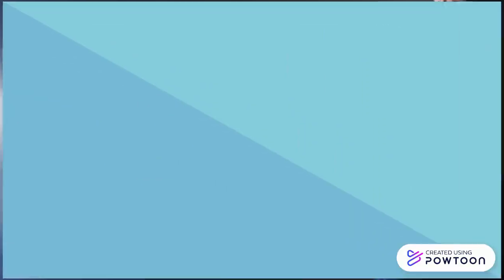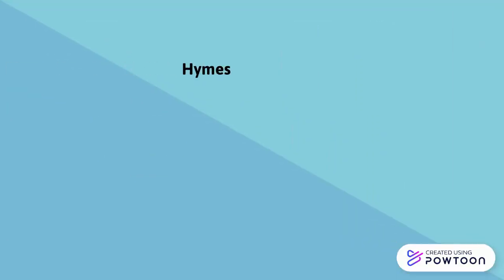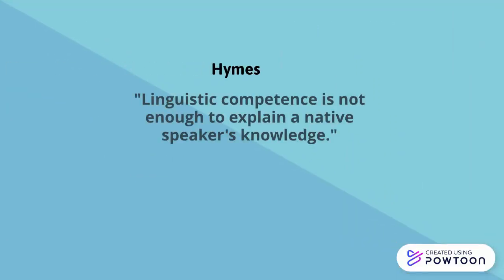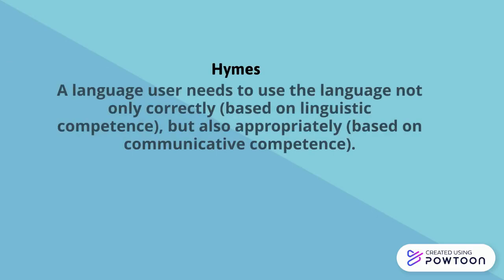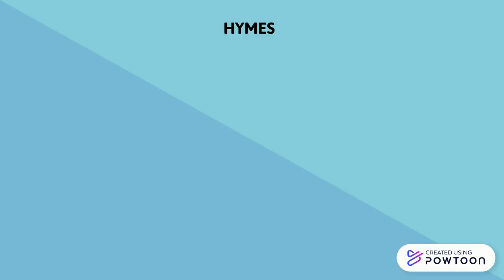The Communicative Competence - Chomsky vs Hymes